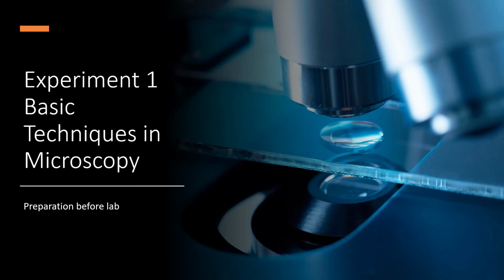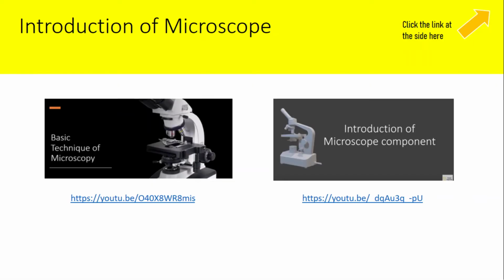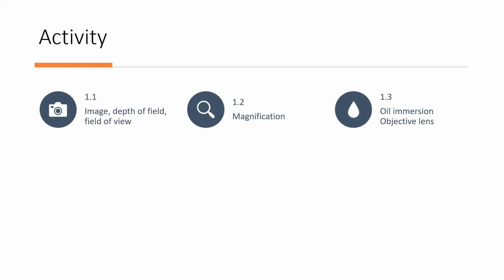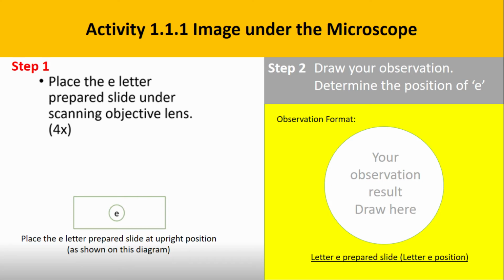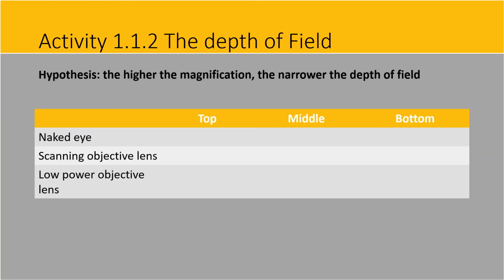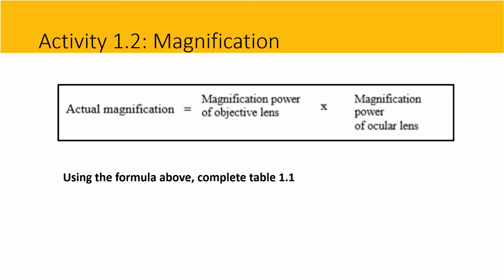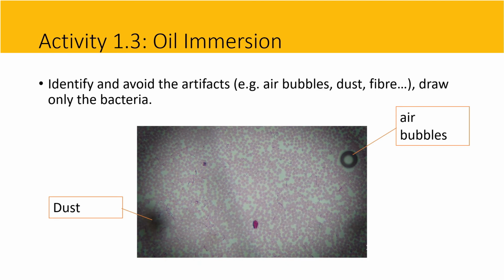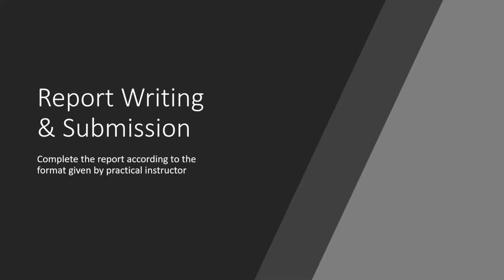[SB015] EXPERIMENT 1.0 PROCEDURE EXPLANATION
Experiment 1.0 Basic Technique in Microscopy